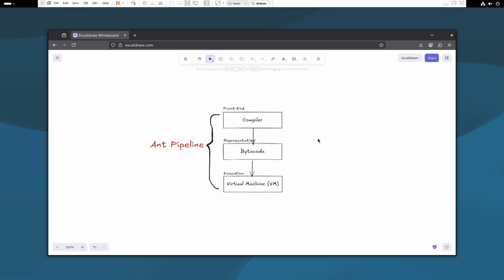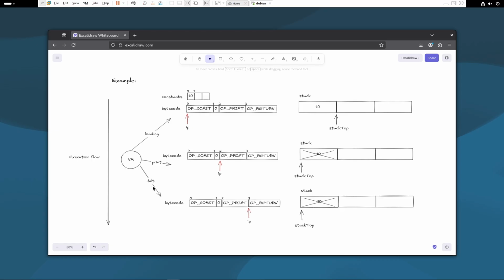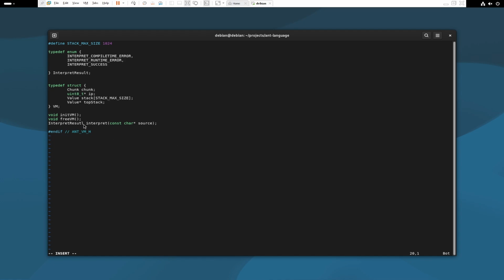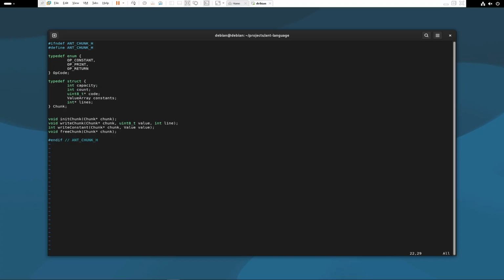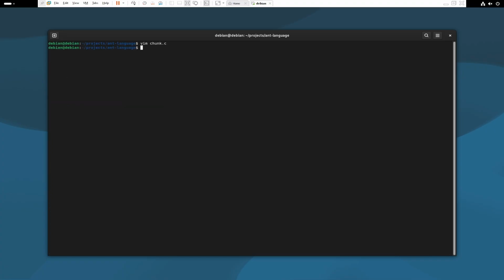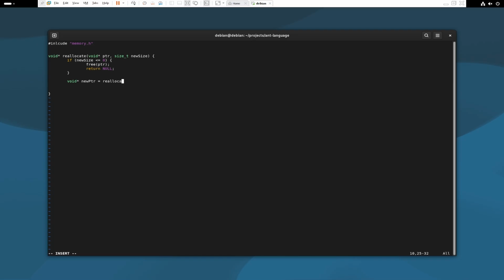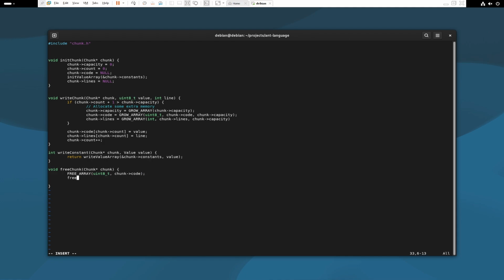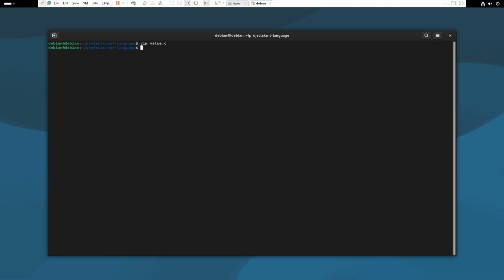Virtual Machine (VM) — Part 1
In this video, we start building the Virtual Machine (VM), a machine emulator responsible for interpreting and executing the bytecode generated by the language.